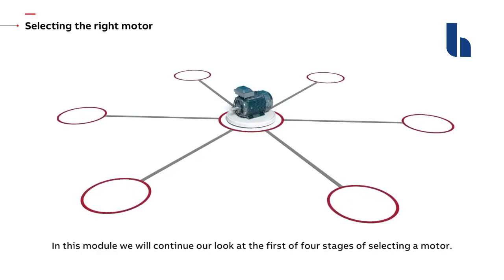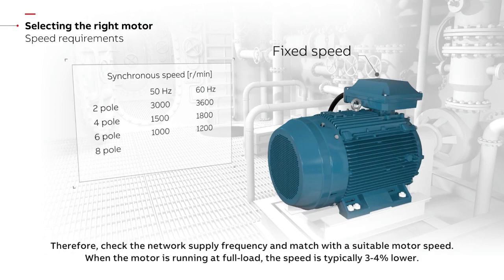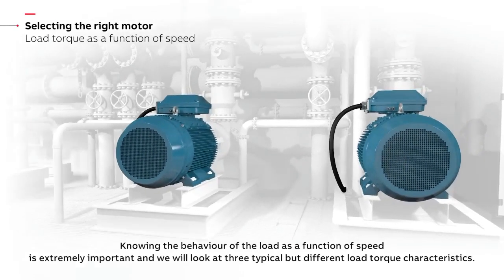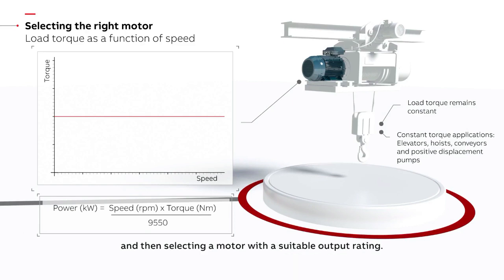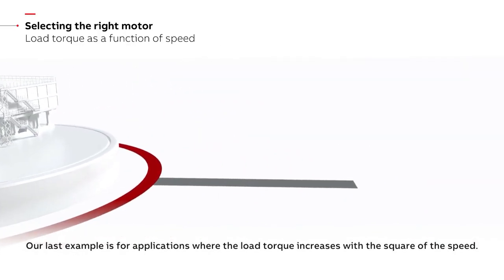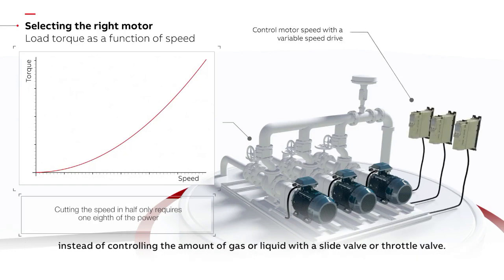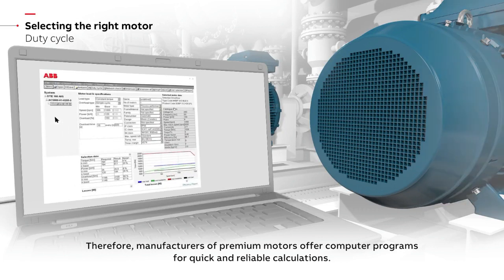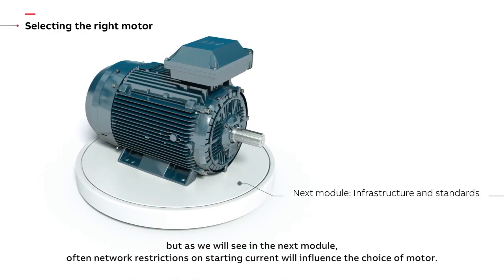How to Select a Motor-Module 2: Send us Purchase Inquiry on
In this module we will continue to check on the first four stages of selecting motor. We focus on the Speed Requirements

(R.I.S.E): R-Requirements, I-Infrastructure, S-Standard, E-Environment

An induction motor is normally a fixed single-speed machine.
Its speed depends on the frequency of the electricity supply and the number of stator poles. Therefore, check the network supply frequency and match with a suitable motor speed. When the motor is running at full-load, the speed is typically 3-4% lower. For motors driven by a variable speed drive, the maximum and minimum speeds must be taken into consideration.
Learn more from our video module